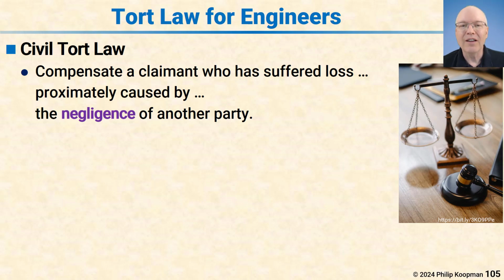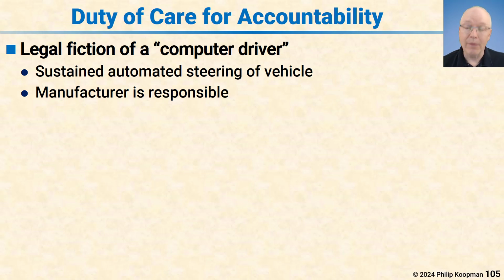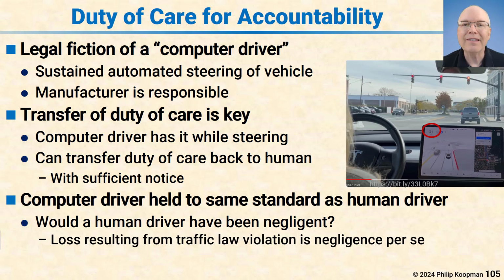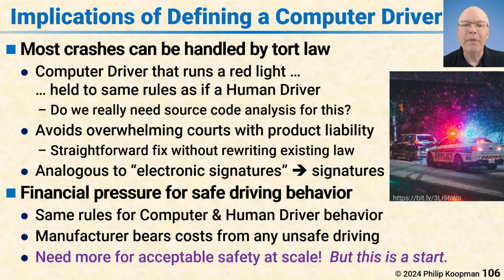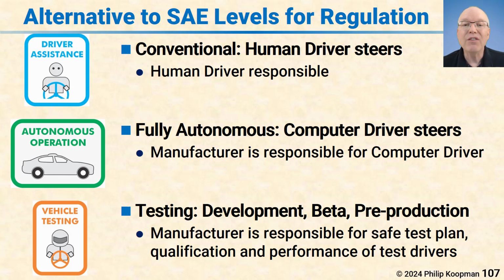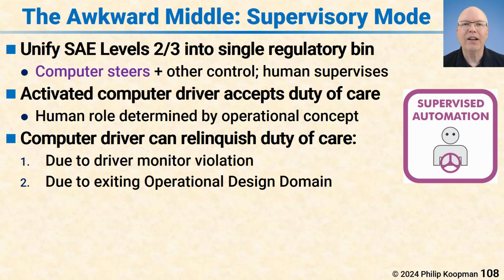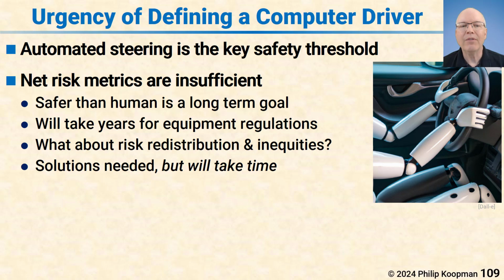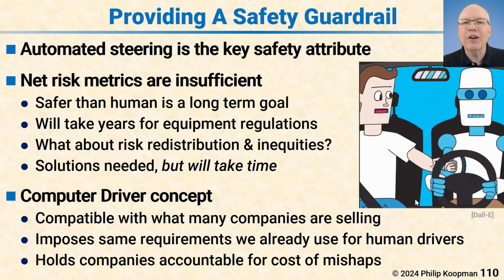L143-104 Truth or Myth? -- Current Tort Liability Rules Will Ensure Safe Vehicle Automation